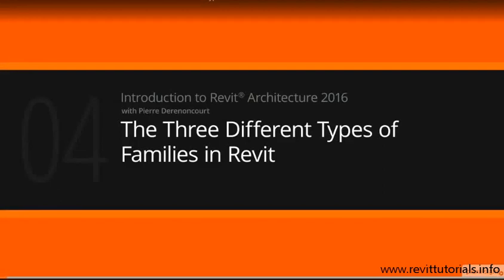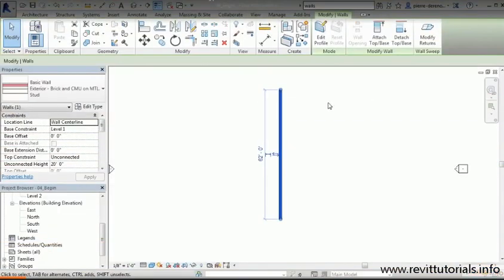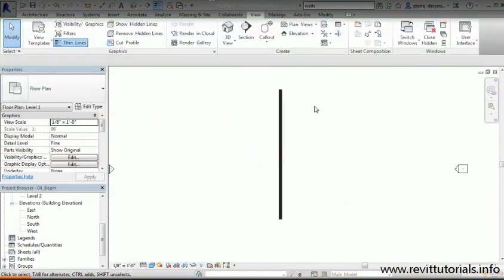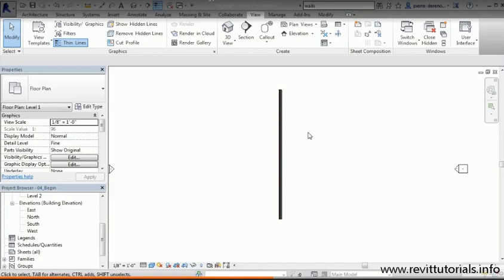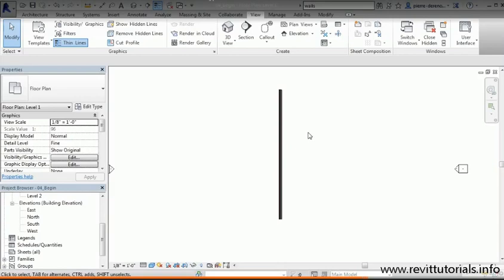Revit Architecture Tutorials for beginners #3 - Revit Families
Revit Architecture Tutorials for beginners #3 - Revit Families In this set of Revit Architecture tutorials for beginners, we’ll learn how to get up and running in Revit Architecture 2016. If you’re new to the world of Building Information Modeling, this course is for you! We’ll begin the Revit architecture tutorials for beginners course with a brief explanation of Building Information Modeling and how we can use Revit Architecture as a tool for this new way of working. From there, we’ll start a small design project together. We’ll begin by exploring a few of Revit’s conceptual massing tools and how we can use them to quickly derive a form for our building. Next, we’ll begin exploring the various ways we can model building elements such as walls, floors, roofs, and windows, just to name a few. Once our model is in place, we’ll explore how to create various views such as floor plans, elevations, site plans, and other views, all created from one 3D model. In the final part of this Revit architecture tutorials for beginners series, we’ll take a quick look at how we can place and edit various views on a title block to create a sheet for presentations and even construction documents. Let’s get started with these Revit Architecture 2016 tutorials! Software required: Revit 2016.